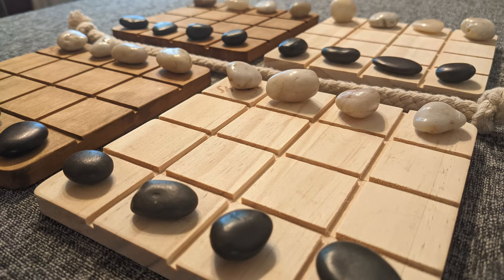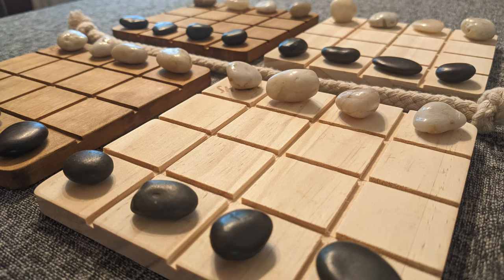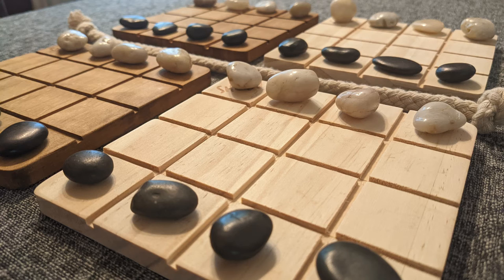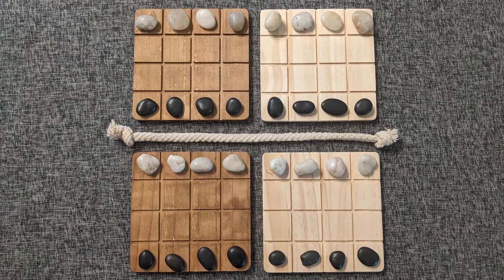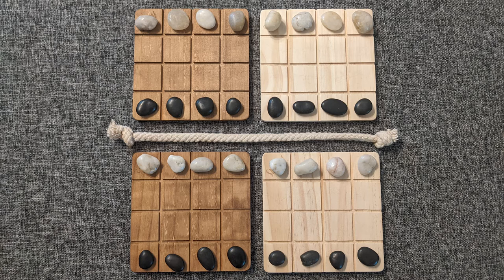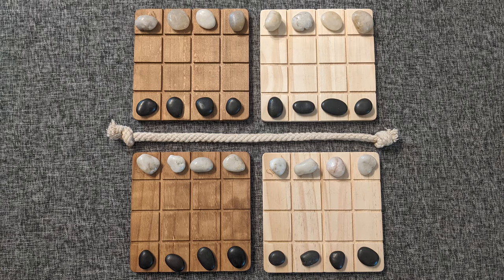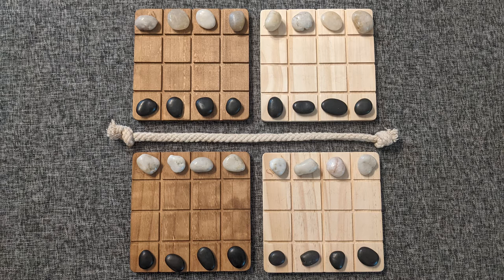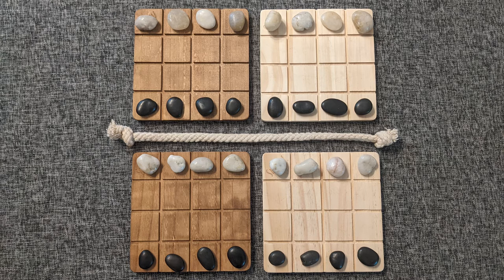Shobu Review - Audio